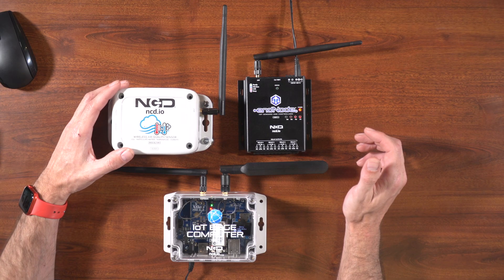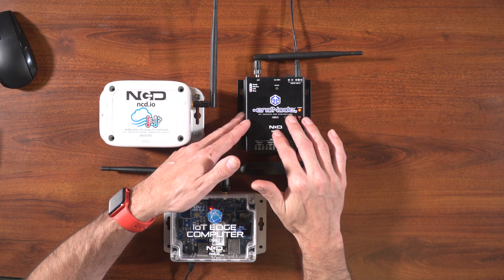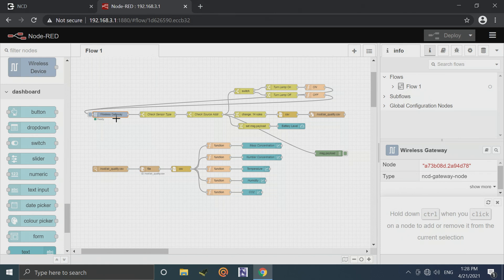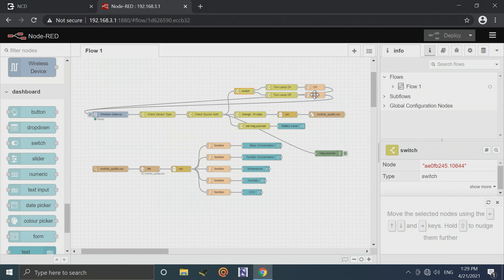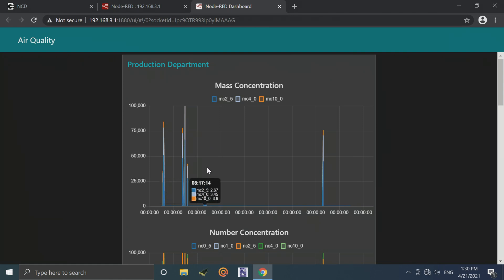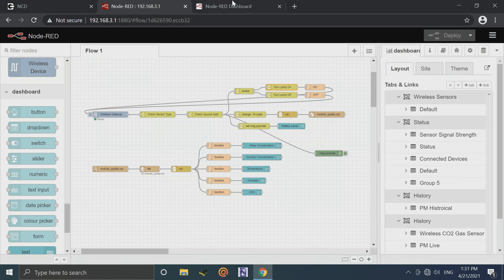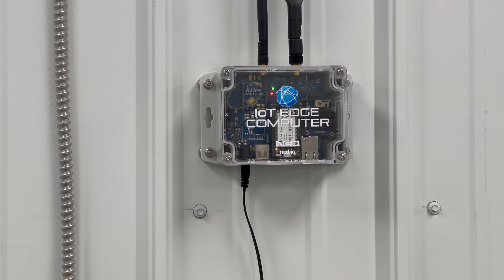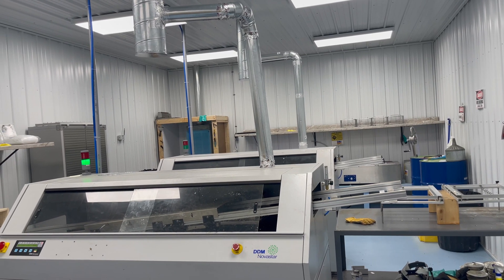Using NCD Wireless Air Quality Sensor with Node-Red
In this video, we will connect an Industrial IoT Wireless Air Quality CO2 Temperature Humidity Particulate Matter Sensor to the IoT Edge Computer and demonstrate how the IoT Edge Computer can log data and display it to users in a Dashboard all through Node-Red.